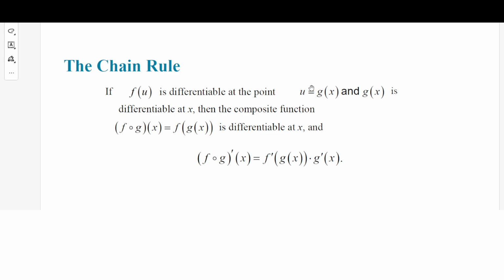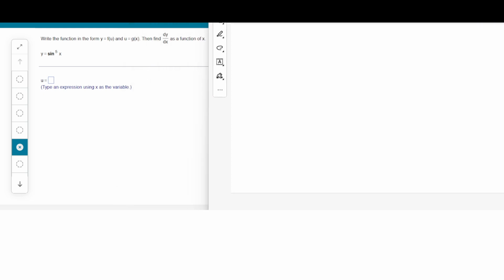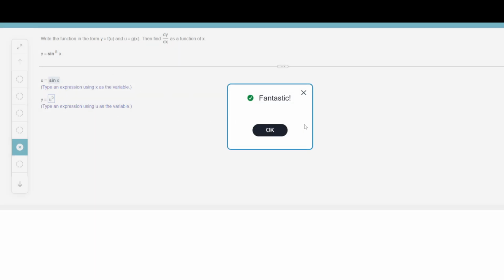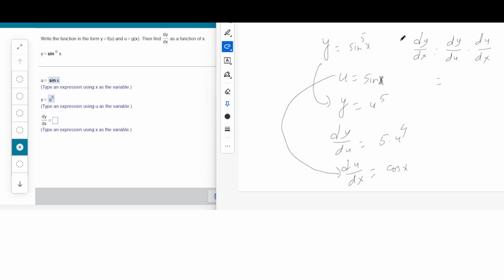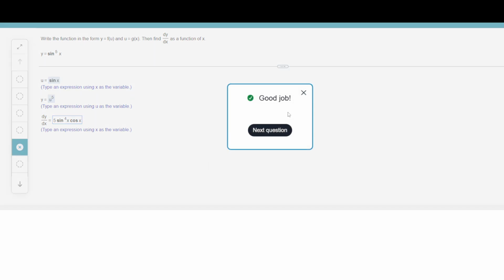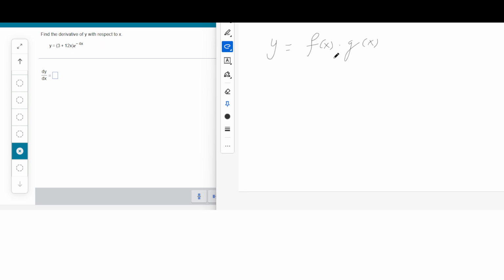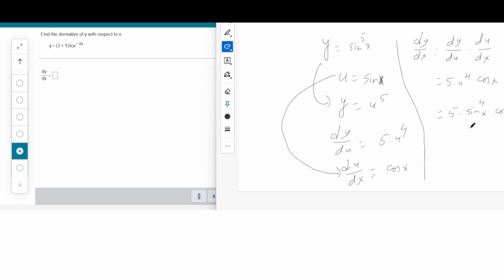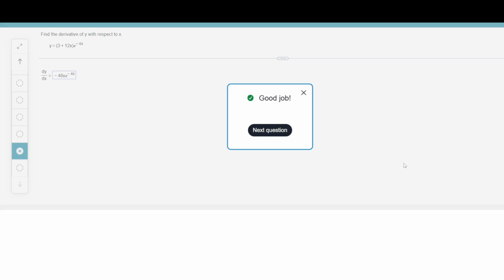3.6: The Chain Rule (Part II)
This instructional video provides a step-by-step calculus walkthrough for solving two specific derivative problems using The Chain Rule. Learn how to identify inner functions, apply the power rule to trigonometric compositions, and combine the product rule with exponential chain rule differentiation.

### **Timestamps**

* **[00:00:00]** - Introduction to the Chain Rule formula and composition of functions.
* **[00:00:51]** - Example 1: Differentiating a trigonometric power function $y = \sin^5(x)$.
* **[00:03:36]** - Example 2: Differentiating an exponential product $y = (3 + 12x)e^{-4x}$ using the Product Rule and Chain Rule.